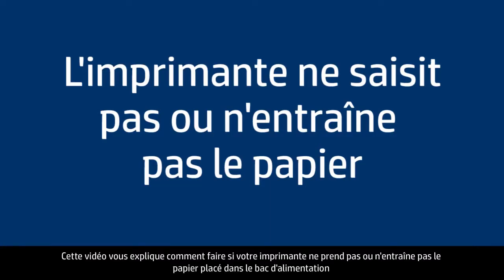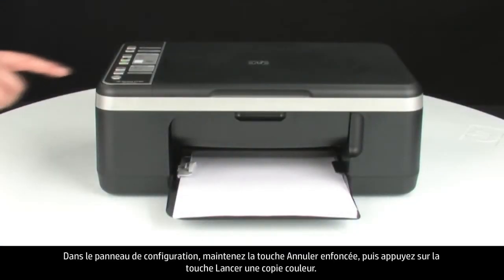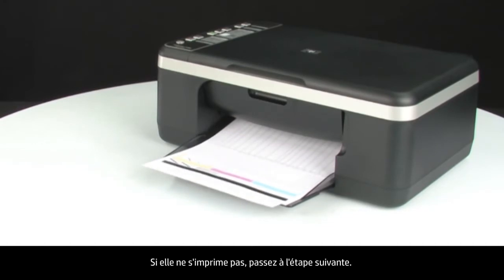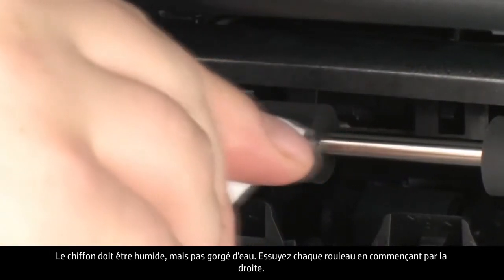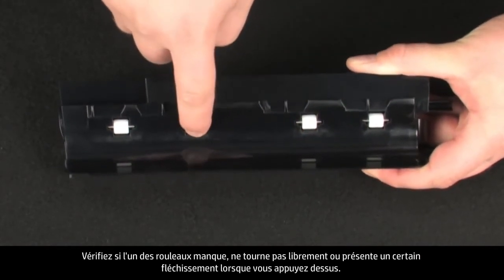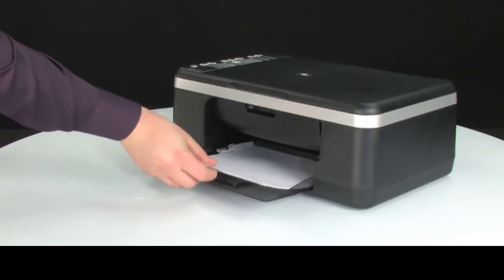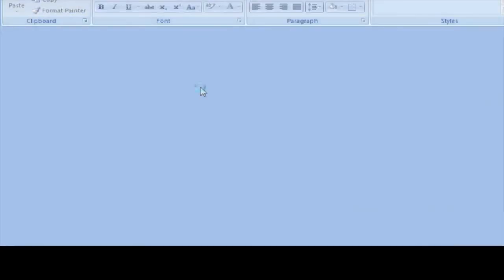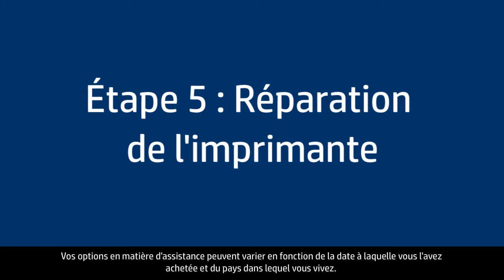Résolution des problèmes d'entraînement du papier - Imprimante tout-en-un HP Deskjet F4180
Découvrez comment dépanner les imprimantes tout-en-un HP Deskjet F4135, F4140, F4172, F4180, F4185 ou F4190 lorsqu'elles ne saisissent ou n'entraînent pas de papier, ou le message d'erreur « Plus de papier » s'affiche lorsqu'il y a du papier.